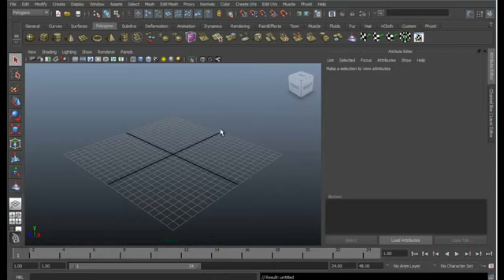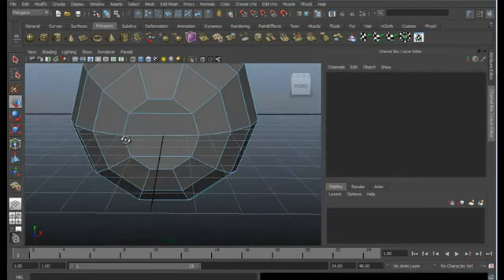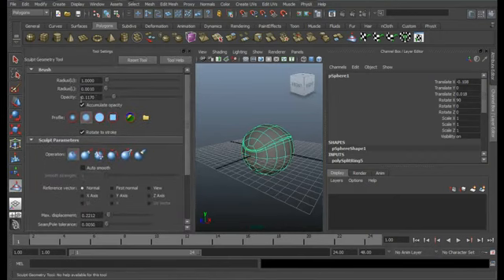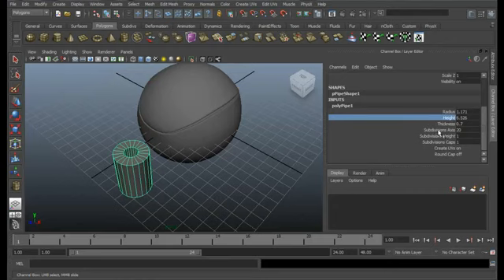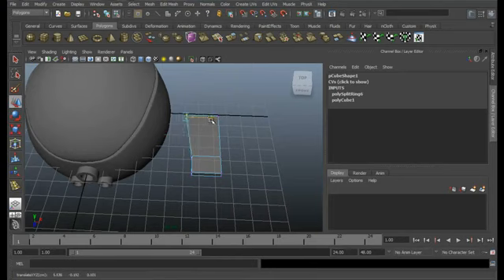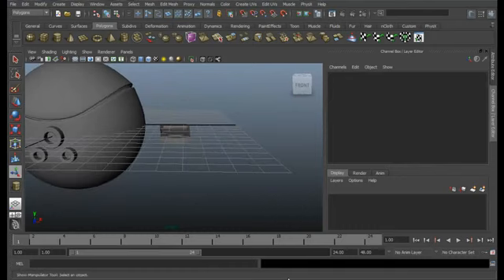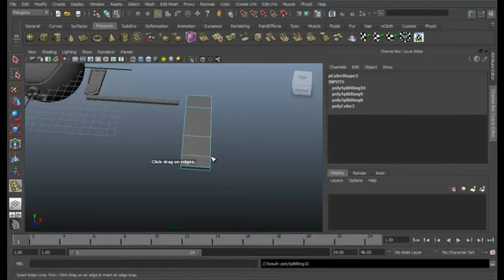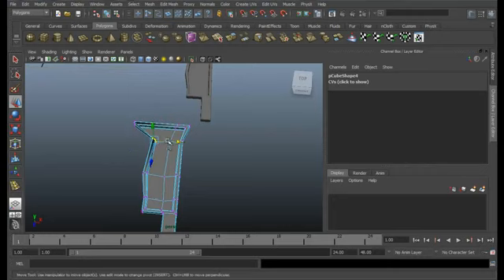Modeling A Robot In Maya PT1